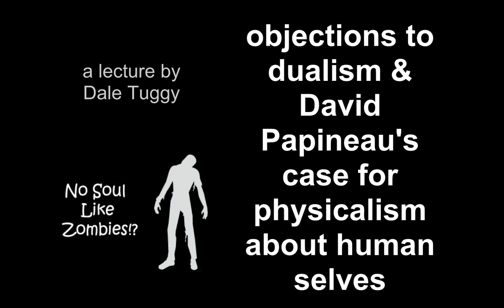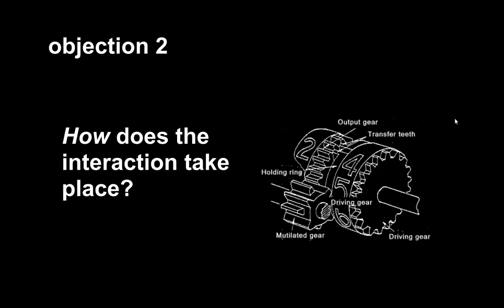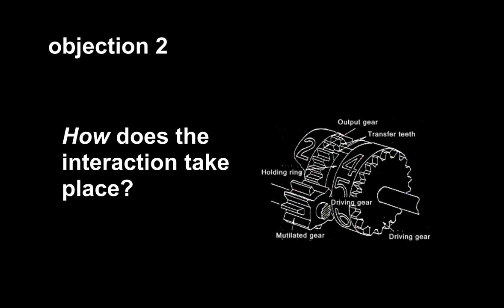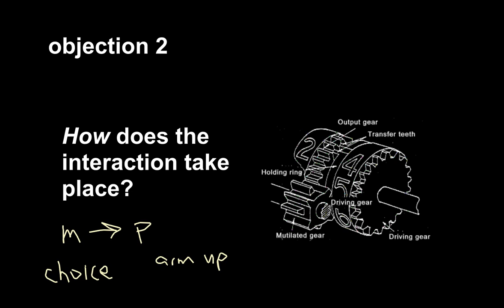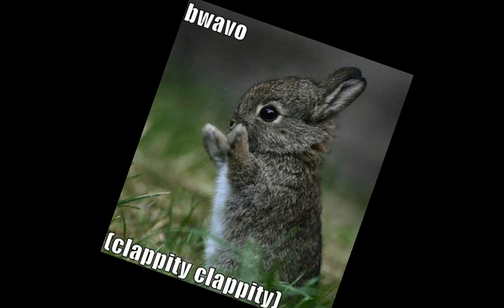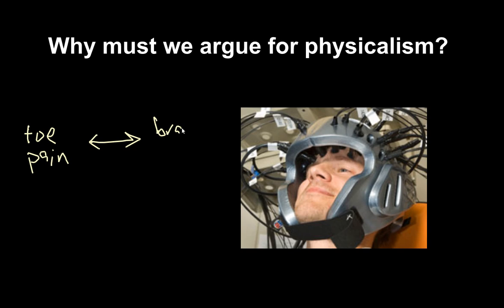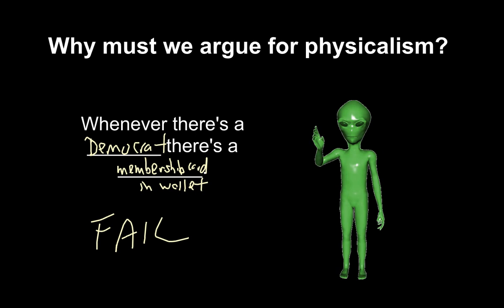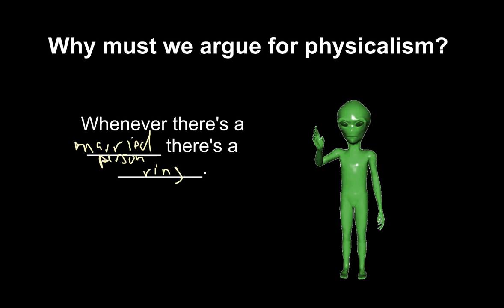18a Papineau: I am a body - objections to dualism, why physicalism must be argue for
This is part of a whole series of lectures (playlist for my online course Phil 115 Introduction to Philosophy at SUNY Fredonia. It is an introduction to Philosophy with no prerequisites, which satisfies the SUNY Humanities General Education requirement. See the fuller description below.

The aim of this course is to introduce students to philosophy by considering four core areas of philosophy and some central problems in each. These branches are:

Ethics (What is a good life? Why act morally? Is morality relative to cultures? What makes some actions right and others wrong? What is the relation between religion and morality? Is death bad for the one who dies?)

Metaphysics (Do we have free will? Are free will and moral responsibility compatible with a scientific world view? Is there such a thing as an immaterial soul?)

Epistemology (Can we know anything? What is it to know? To know something, must I be certain about it?)

Philosophy of Religion (What sort of being is God supposed to be? Can one prove that God exists? Can one prove that God doesn't exist?).

We will focus on classic more than on contemporary sources, although both will be used.